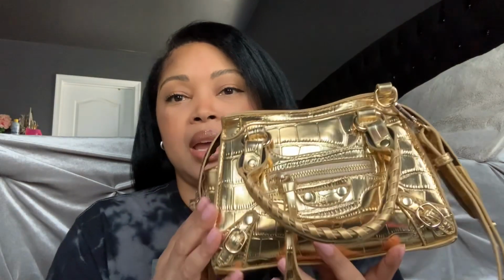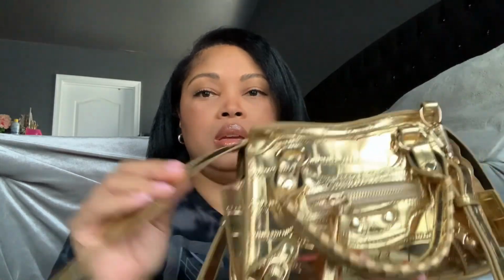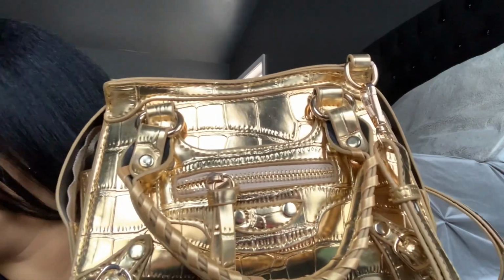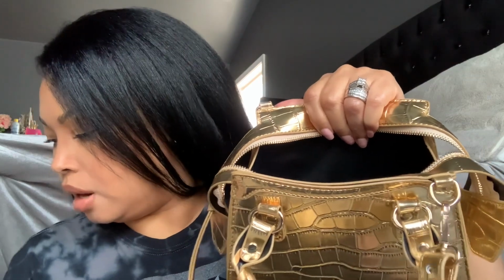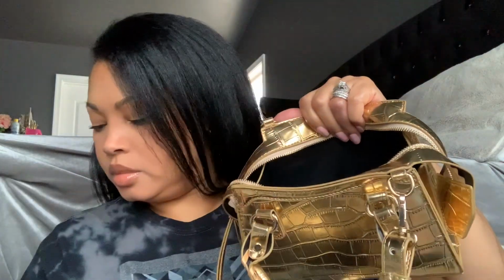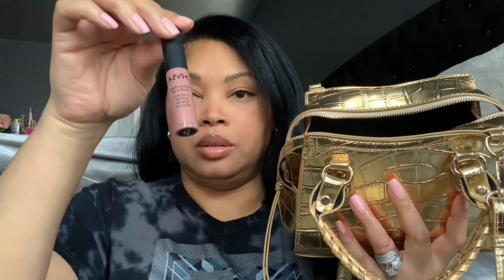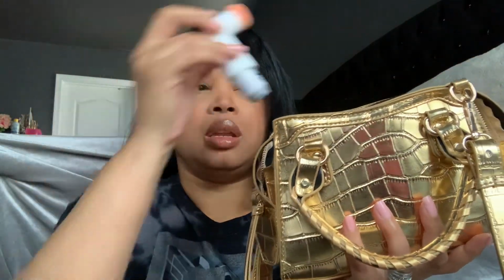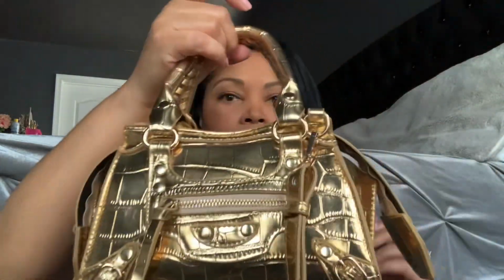Pack With Me! I What’s in my Bag? I Balenciaga Dupe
Hey Yall! Here is a look at a Balenciaga dupe bag and how much it can fit. -XO

Don’t forget to leave a comment so we can chat!

Links to some items in my bag:
Colorful glass spray bottles
Manicure set